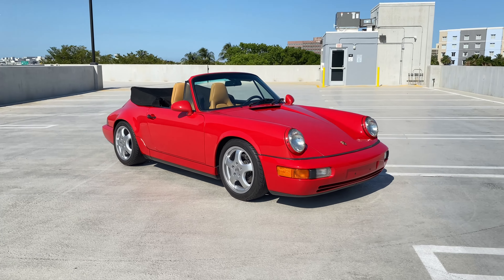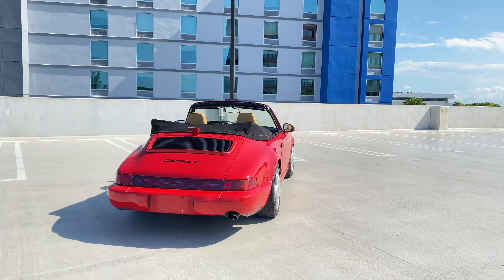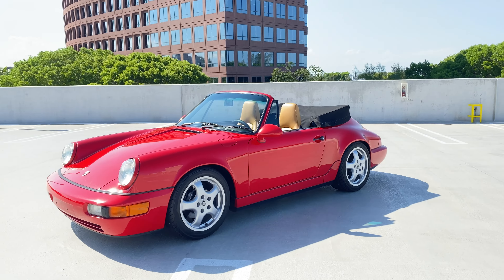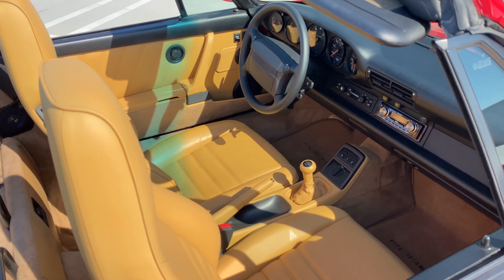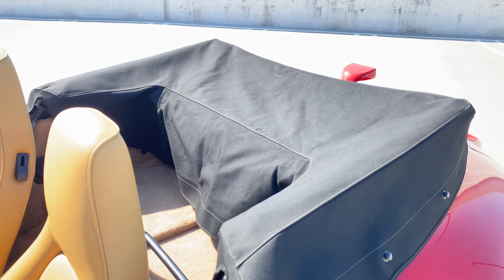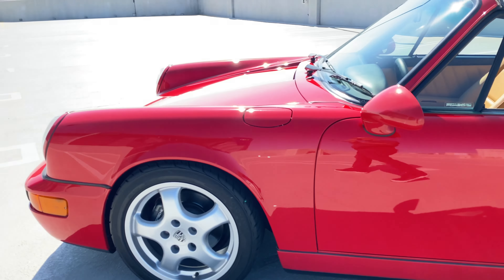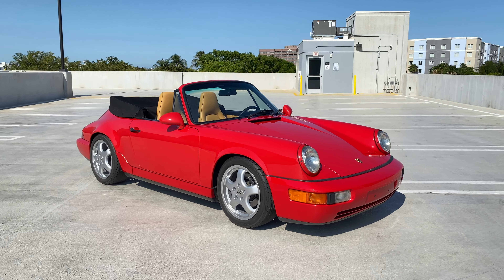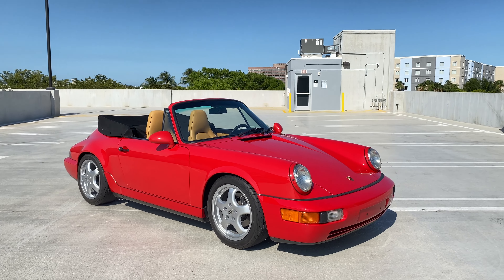1993 Carrera 2 Cabriolet, Full Service Records, Cup Wheels, Rear Seat Delete, Accident and Rust Free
Available just in time for the convertible season, this wonderful 1993 Carrera 4 Cabriolet finished in desirable Guards Red over Cashmere Beige interior, meticulously maintained with the corresponding records available.

Interior is immaculate, seats are scratch and rip free and shows detailed and meticulous servicing and maintenance, including records for valve cover gaskets, AC service and periodic required service.  Records also evidence the current odometer reading.  Convertible top canvass is in outstanding condition and the rear window is clear and haze free.

Accident and rust free body is straight and paint shows beautifully all around.  Paint meter shows evenly in the 4’s in all body panel and some very light spot work on the driver door.  Tail lights are glossy and look like new.

It rides on factory coilovers with lowering springs that give it a Eurospec ride height and enhanced handling on the road and highway.  17-inch Cup wheels wrapped on Yokohamas add to the amazing appearance and driveability.

Serious inquiries Call/text

We also speak Deutsch and Español
Can Ship (Insured) Anywhere Worldwide if Needed.
Located in Miami, Florida 33126
Financing Available with Approved Credit
Trades Always Welcomed (UP or DOWN)